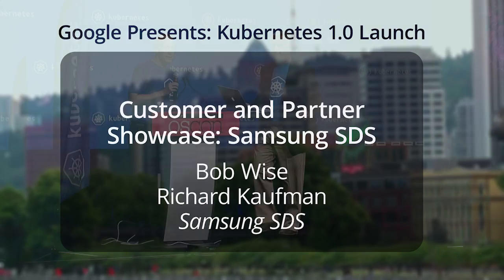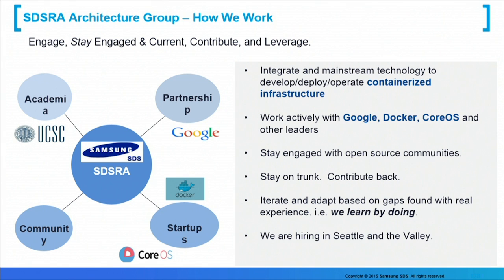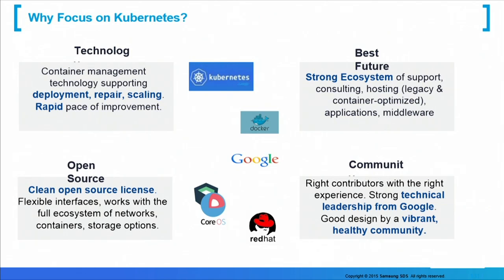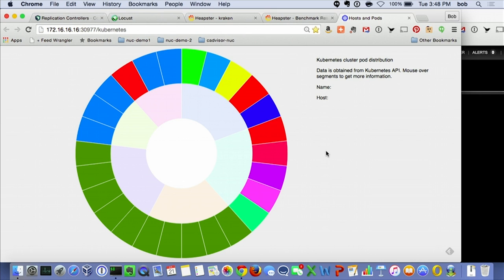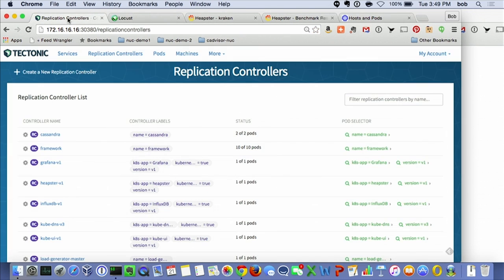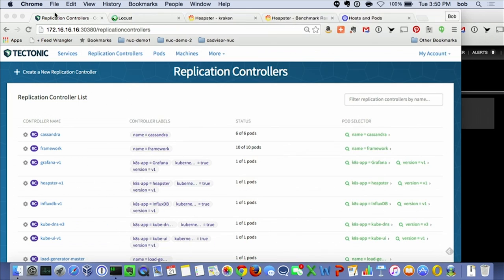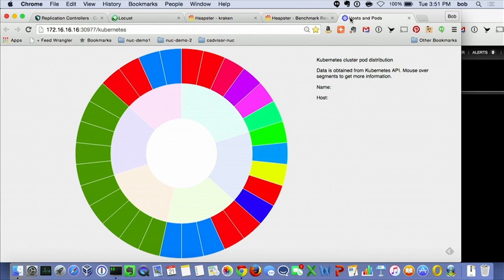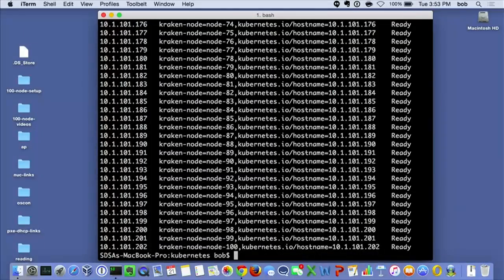Kubernetes Launch - Customer and Partner Showcase: Samsung SDS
From the Kubernetes 1.0 Launch, presented by Google.